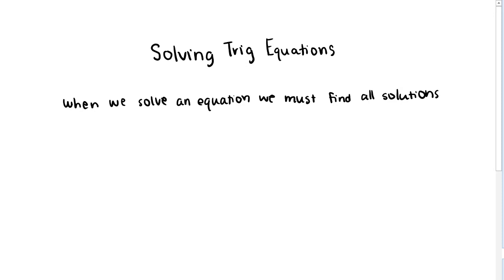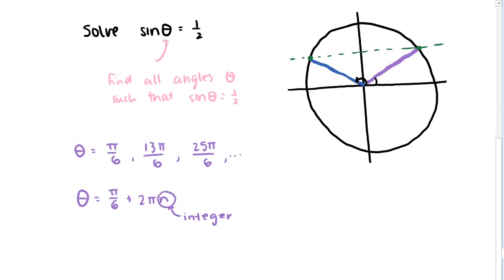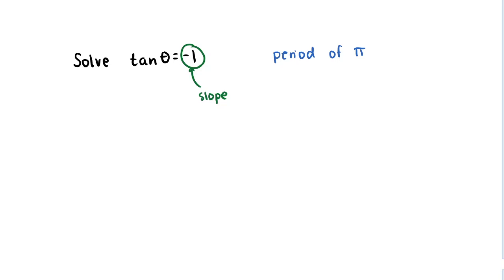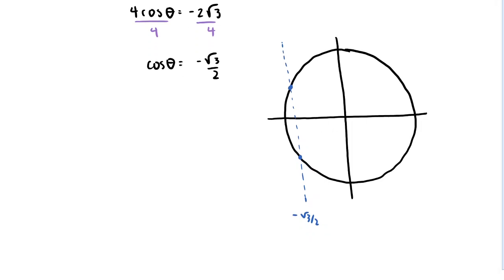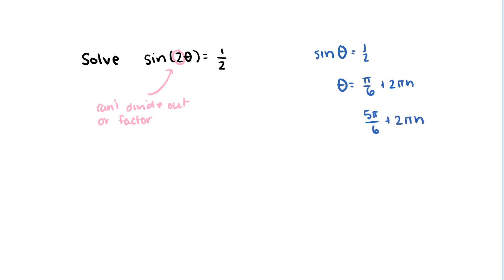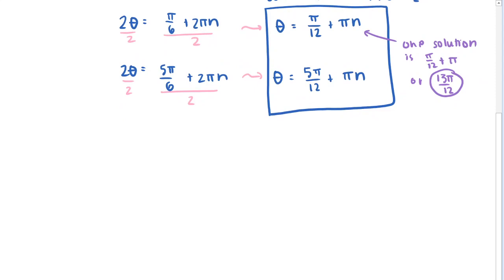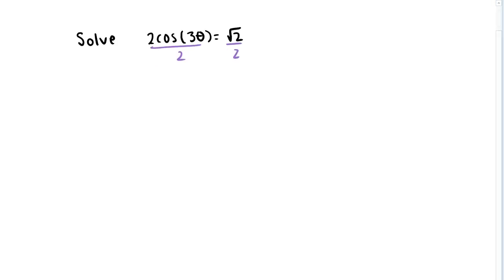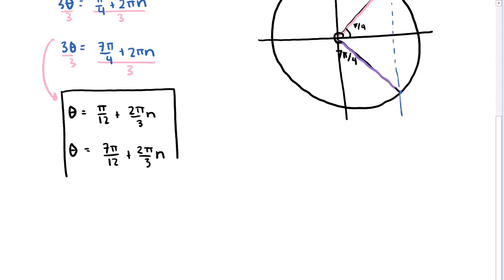MATH& 142 - Solving Trigonometric Equations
We introducing how to solve basic trigonometric equations.